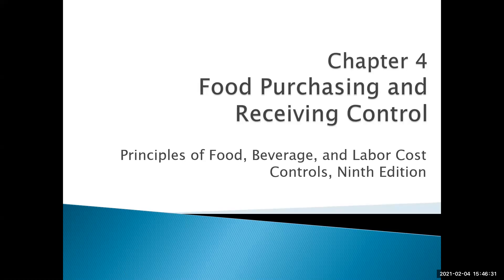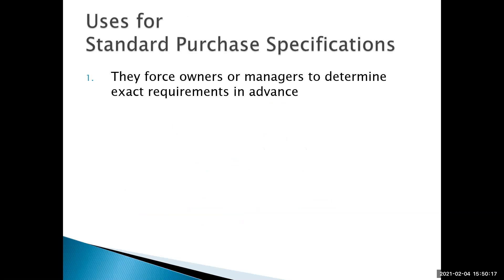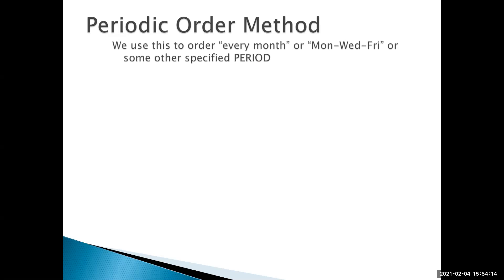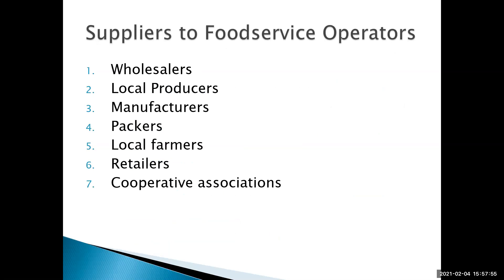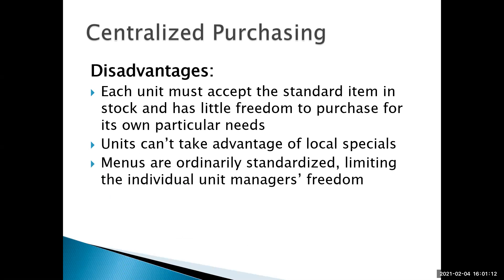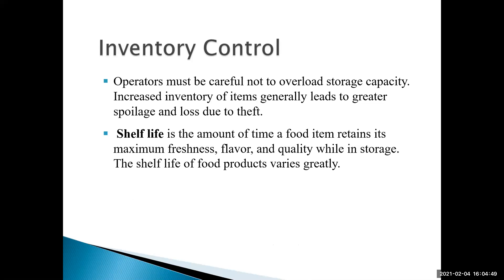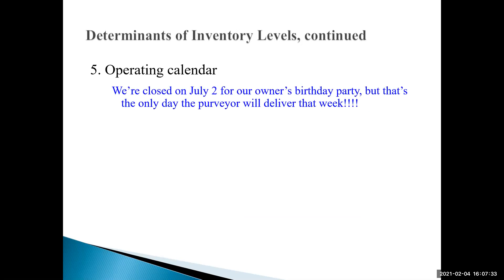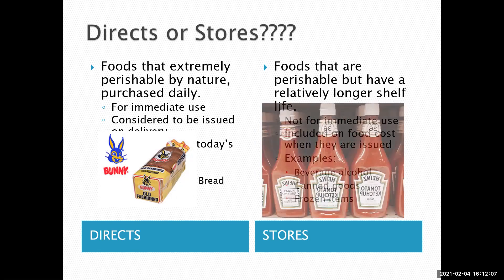Ch 4 CULA 231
PowerPoint presentation on Food Purchasing and Receiving